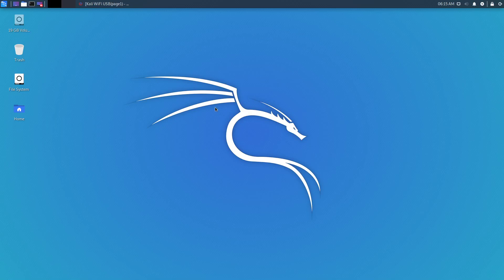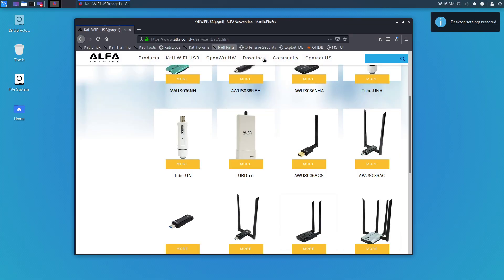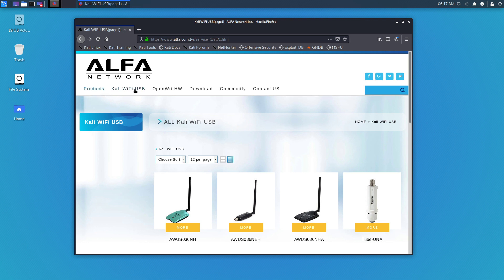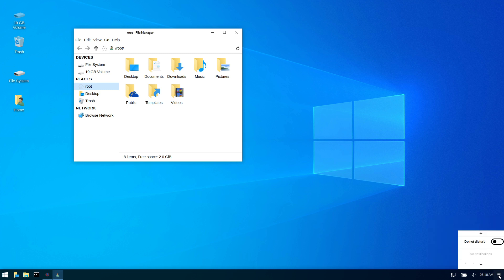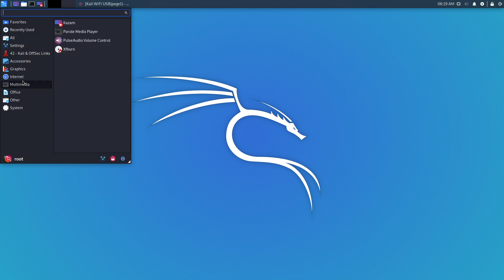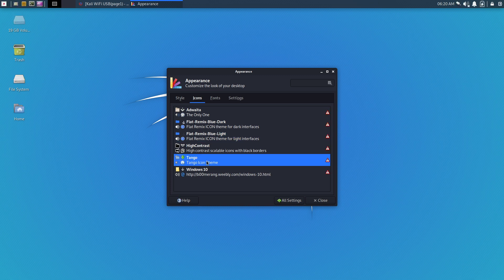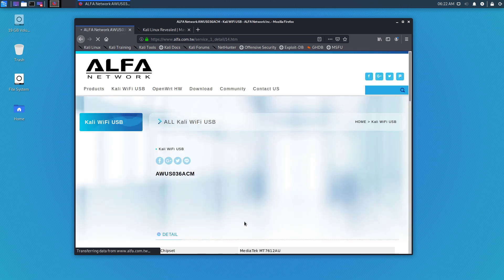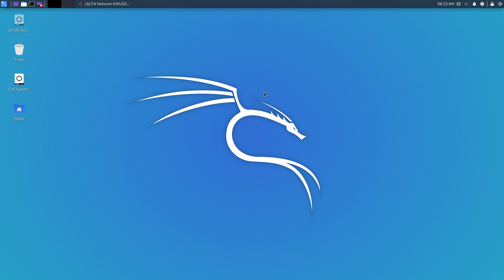Checking out Kali Linux 2019.4 Light